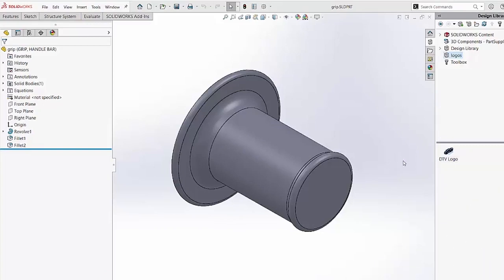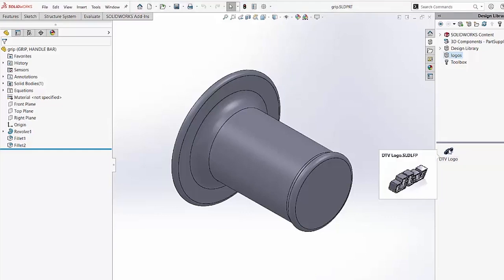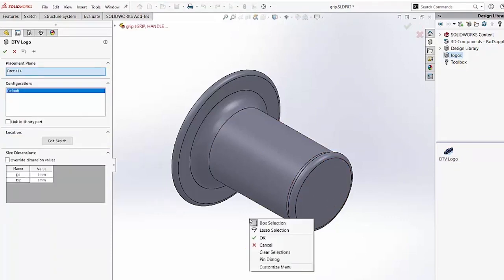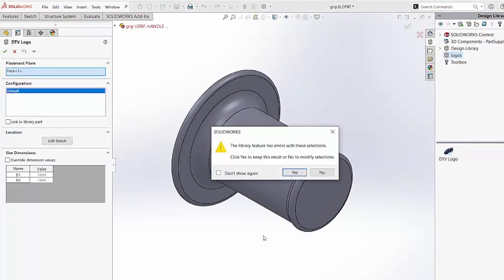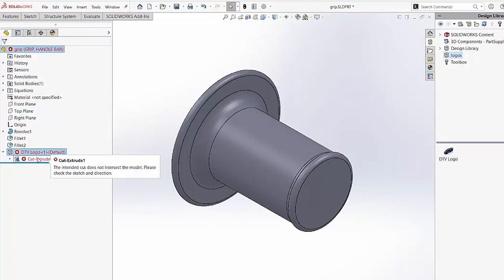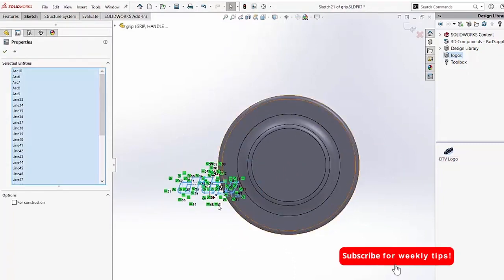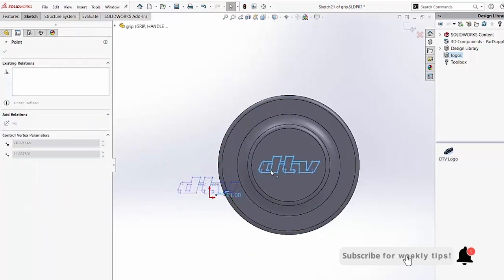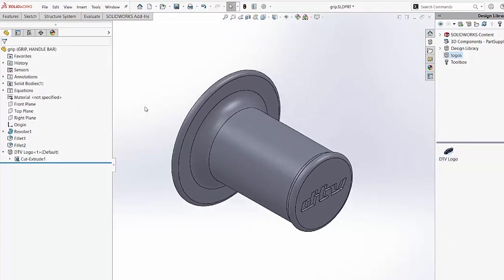Fixing Library Feature Error Messages In SOLIDWORKS 2023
If an error message is displayed when inserting a library feature part, we can keep the feature and repair the errors. Previously, the error message prevented us from inserting the library feature - you had to edit the feature part itself. Check out what's new in SOLIDWORKS 2023!